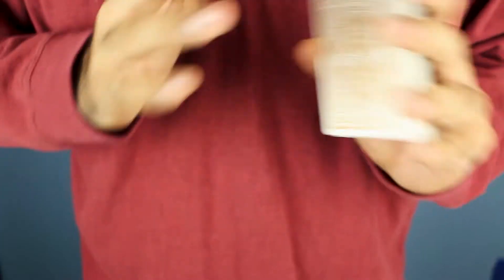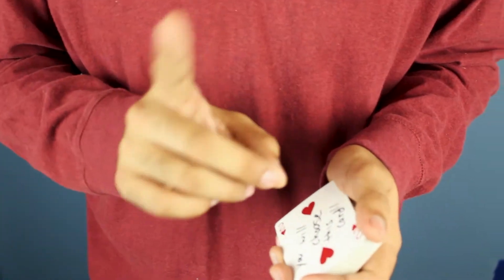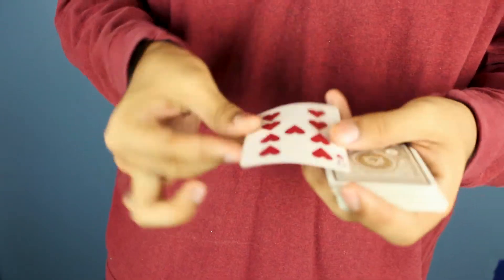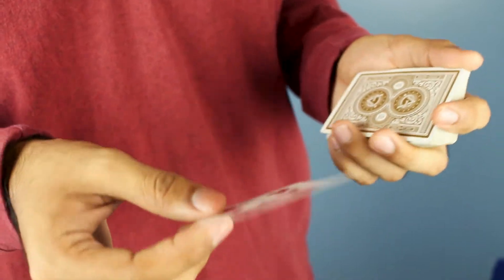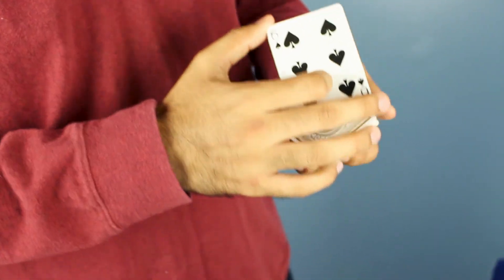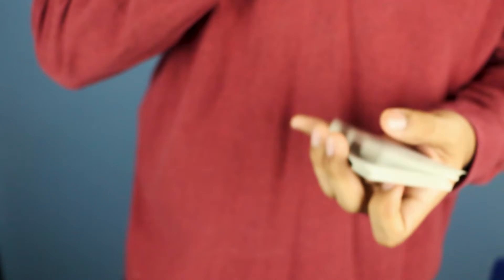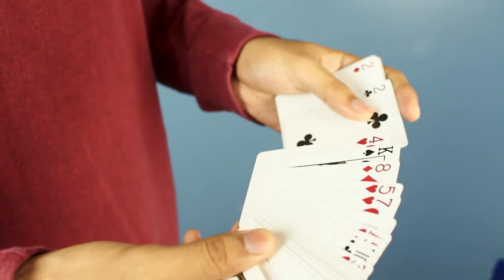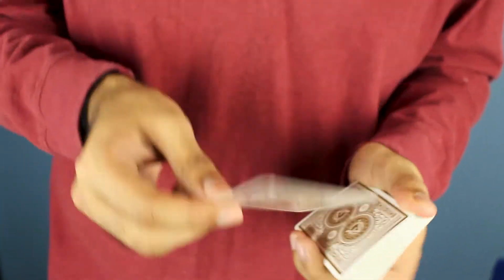TRIPLE COLOR CHANGE! | Visual Color Change Tutorial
What's going on everyone! Welcome back to another video! In this video, we're learning a new color change! Really easy color change to use when you don't have anything prepared.

Make sure you like this video! And be on the lookout for more magic to come!

What I shoot with:

Canon t5i with kit lens
Rode video mic GO